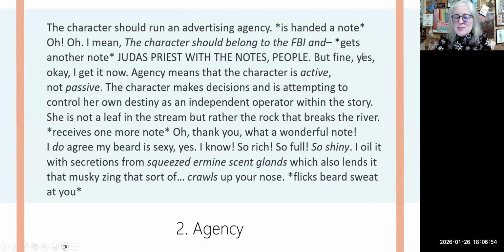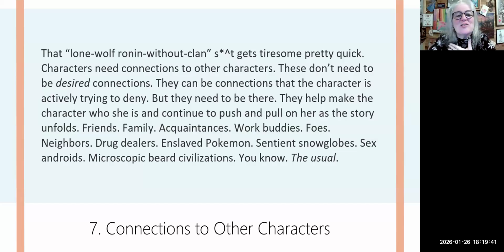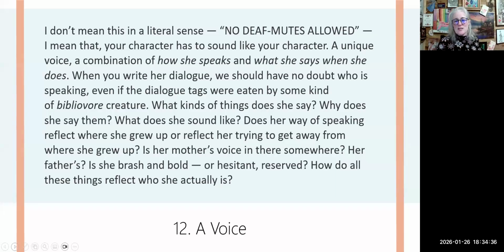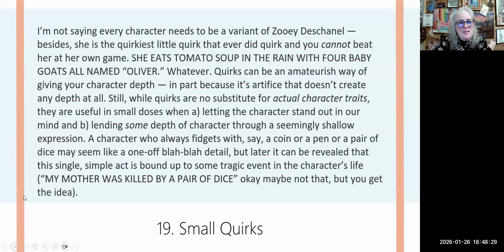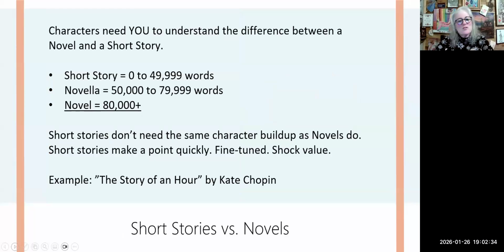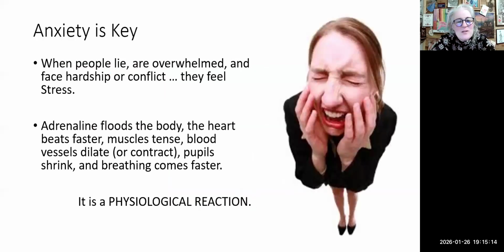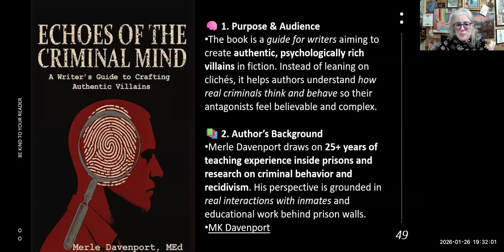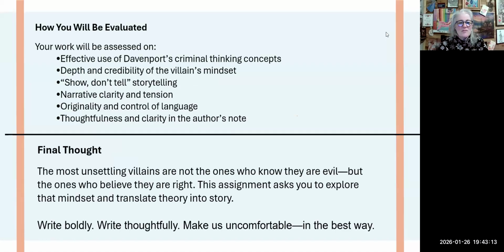Week 3 - Characters - Novel Writing Class - Spring 2026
When Snowpocalypse 2026 happens, we have video lectures. All about Characters. Enjoy!